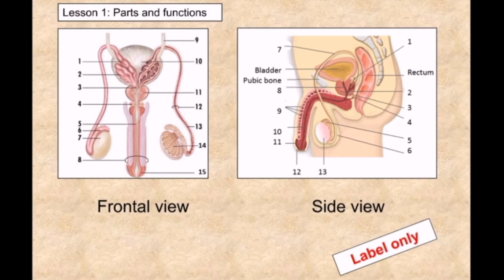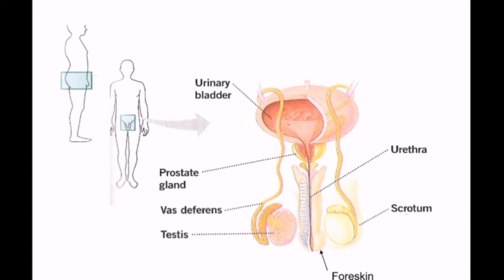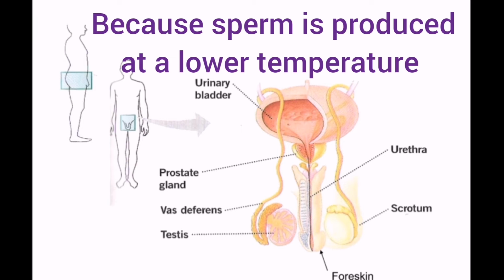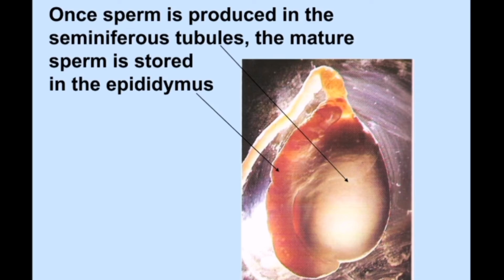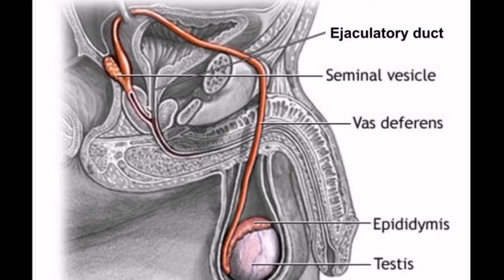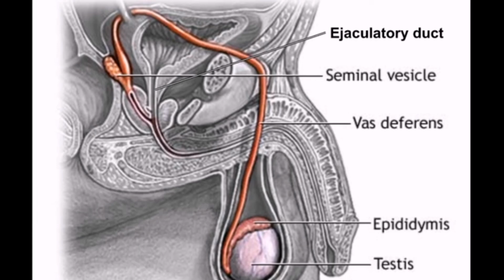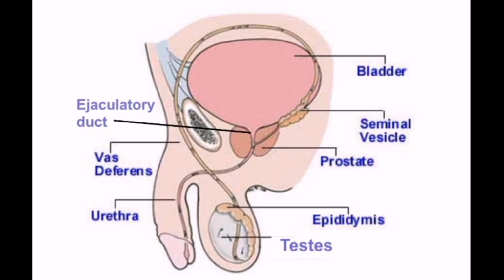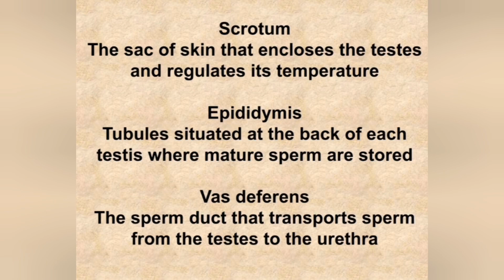Intro to male reproductive system